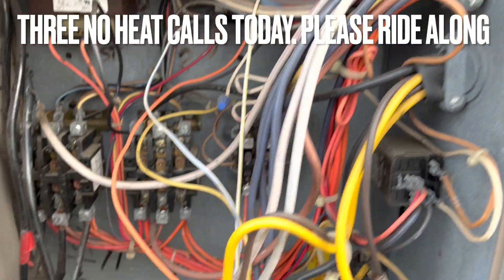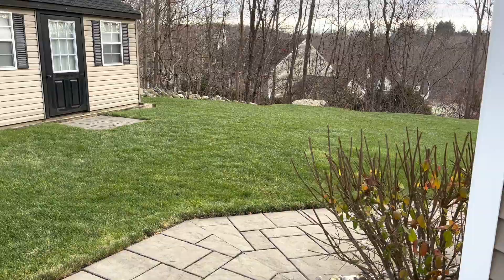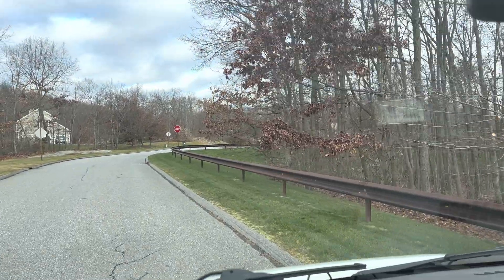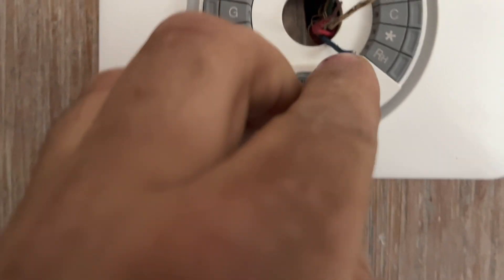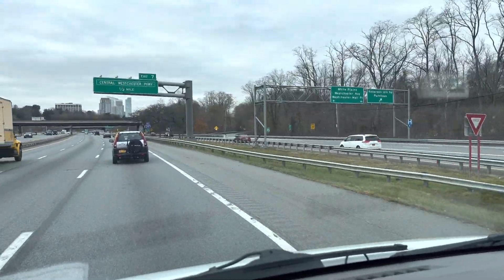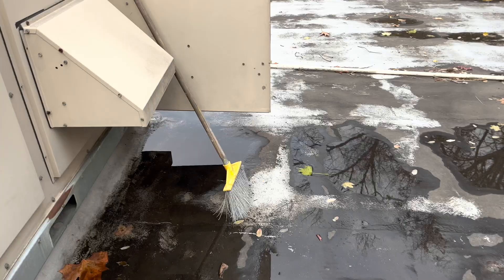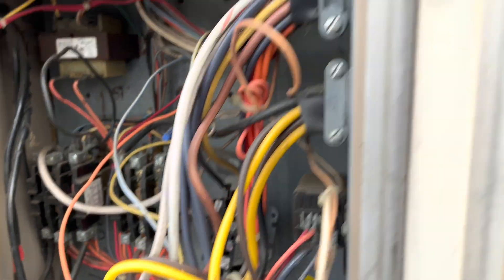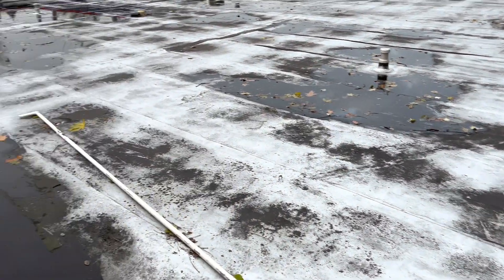HVAC RIDE ALONG. NO HEAT 1994 Fraser Johnston RTU.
Three service calls today.  @Navien. No heat Johnston Controls. @johnsoncontrols   Replace @google Nest thermostat.